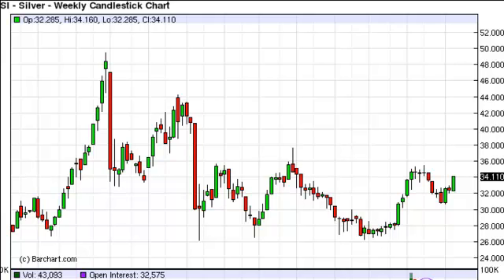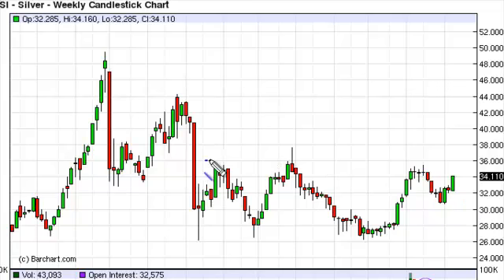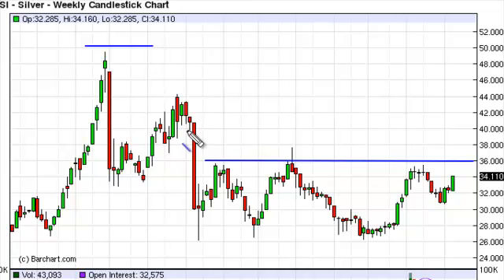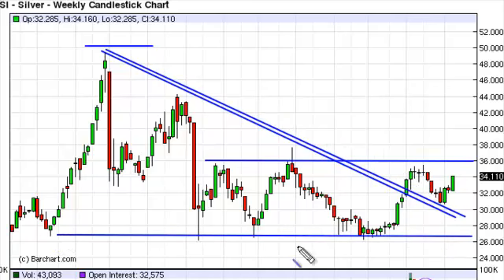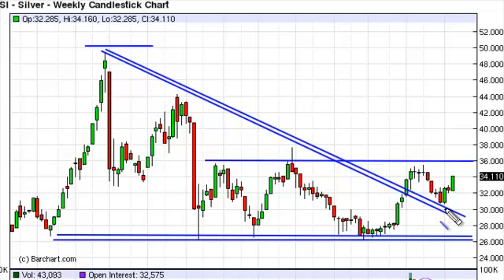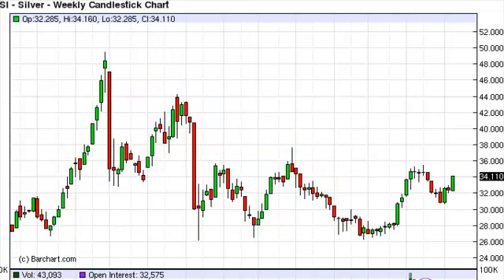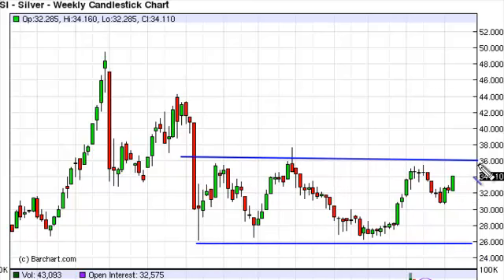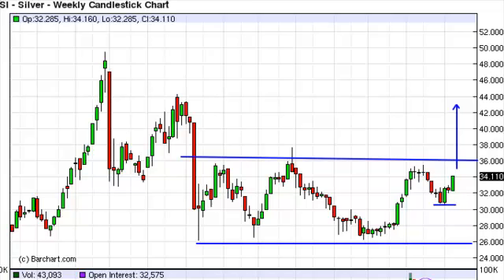Silver Prices forecast for the week of November 26, 2012, Technical Analysis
- November 26, 2012 commodity weekly technical analysis for the Silver commodity.Find more information about Forex and Commodities News